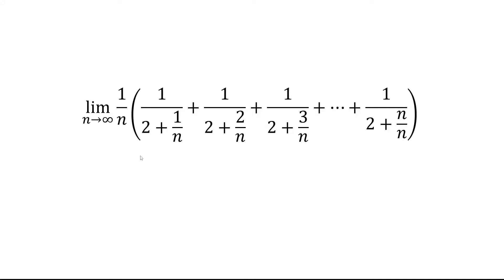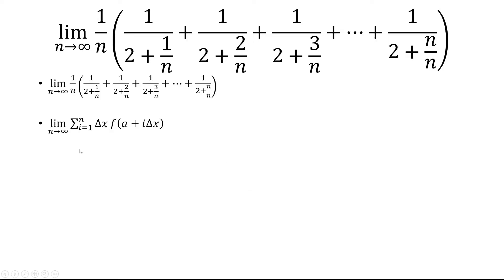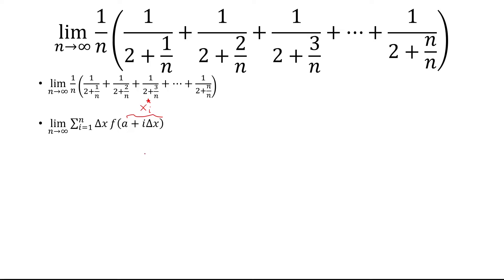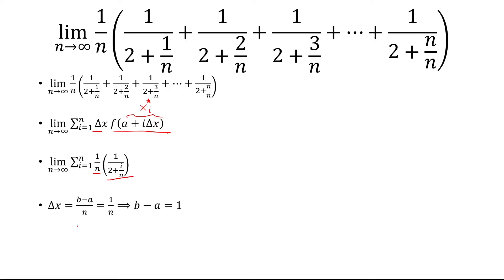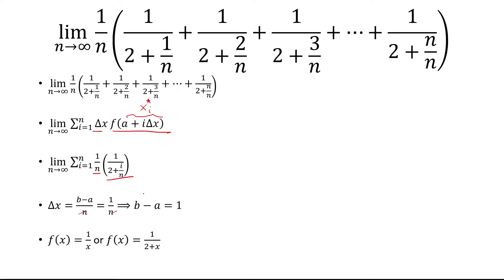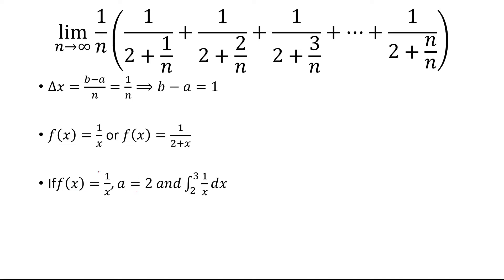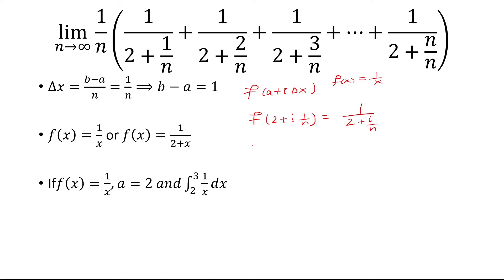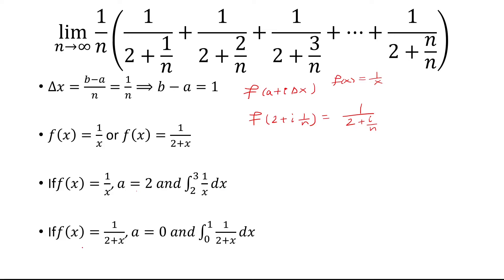lim (𝑛→∞)⁡ 1/𝑛 (1/(2+1/𝑛)+1/(2+2/𝑛)+1/(2+3/𝑛)+…+1/(2+𝑛/𝑛))